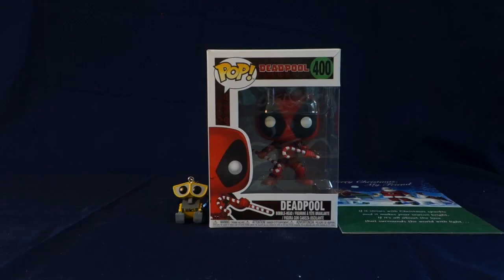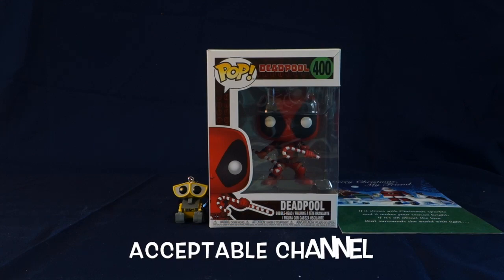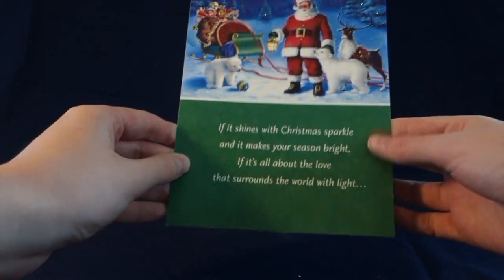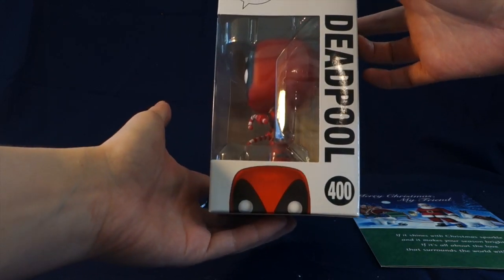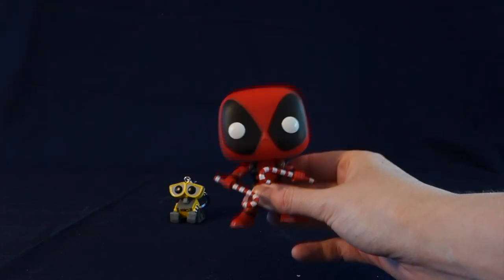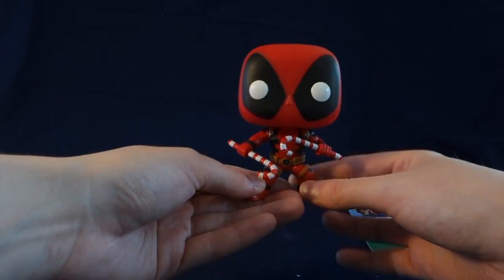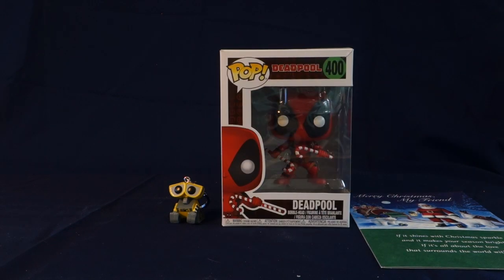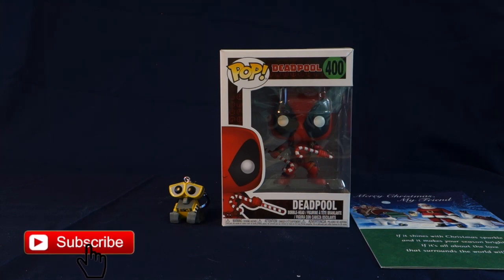MAIL CALL DEADPOOL CHRISTMAS FUNKO POP FROM JR COLLECTS ~ UNBOXING ~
Today I have a mail Call Video! This Deadpool Funko pop #400 was gifted to me by Acceptable Channel! He won this pop on JR Collects's giveaway and choose to give to me!! I am overwhelmed with your kindness and can't thank you enough! Please go support Acceptable Channel here:
Also a huge thank you to JR Collects for doing this amazing giveaway! He also gave me a very nice Christmas card!  Thank you so much! I am so sorry this video was not uploaded before Christmas! Please go and support JR Collects here:
Copyright information for song in the video:
Song in the video: Out of the Box
Preformed by: Tony James, Vivian Bayubay McLaughlin
Album: Playhouse Disney
written by: Tony James, Vivian Bayubay McLaughlin
recording date:  October 7, 1998
published by: Playhouse Disney

Toy in video:
~ 1 Deadpool Christmas Funko Pop #400